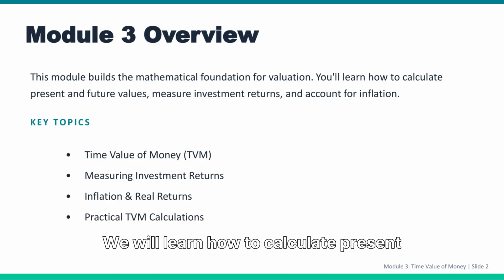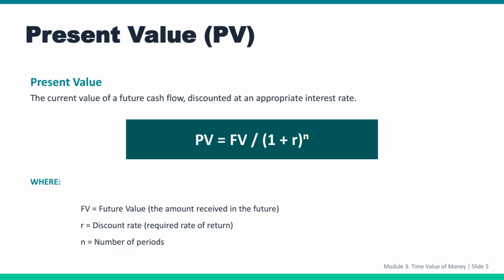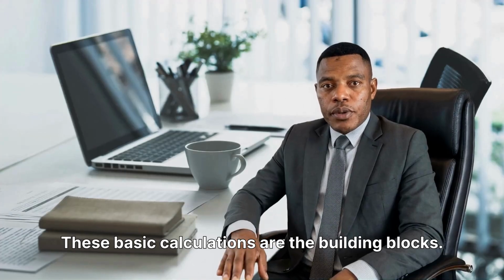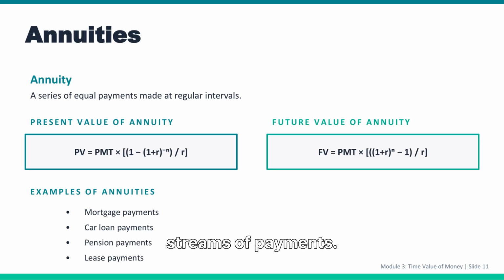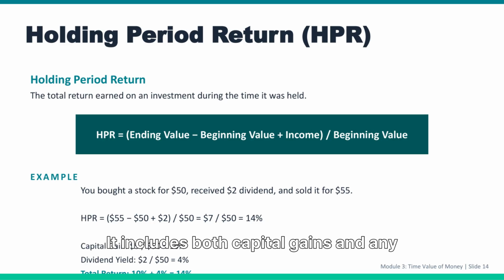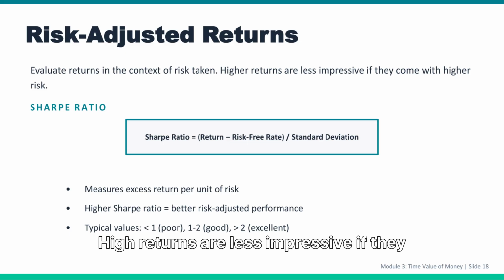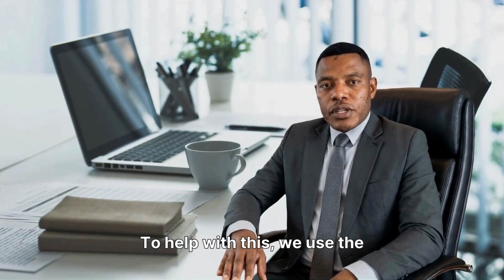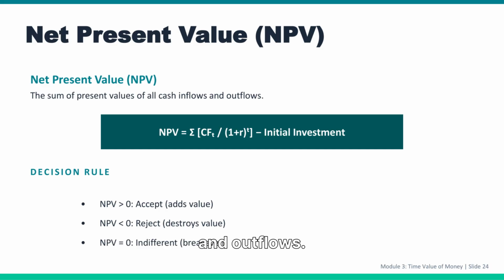Module 3 Time Value of Money & Return Analysis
Module Overview

This module builds the mathematical foundation essential for investment valuation. You will learn how to calculate present and future values of cash flows, measure investment returns using various methods, and account for inflation in return calculations. These concepts are fundamental to all valuation models and investment decision-making processes.

Learning Objectives

Upon completion of this module, you will be able to:
• Calculate present value and future value of cash flows using appropriate discount rates
• Apply compounding and discounting concepts with different frequencies
• Value annuities and perpetuities using specialized formulas
• Measure holding period returns and calculate annualized returns
• Distinguish between arithmetic and geometric mean returns
• Calculate and interpret nominal versus real returns adjusted for inflation